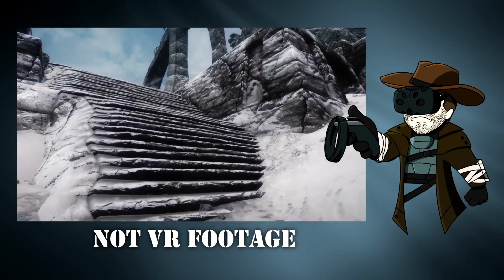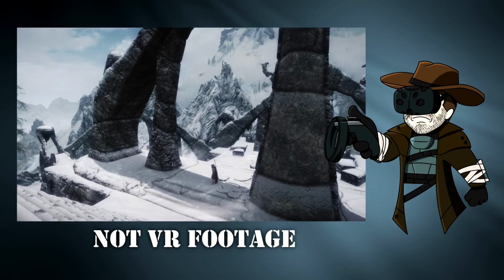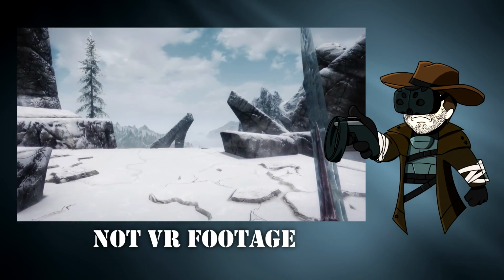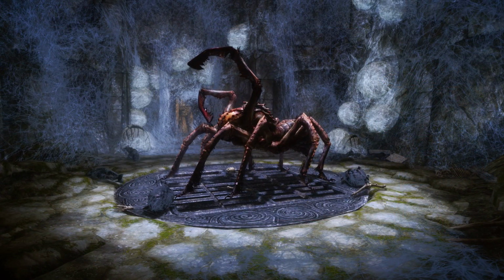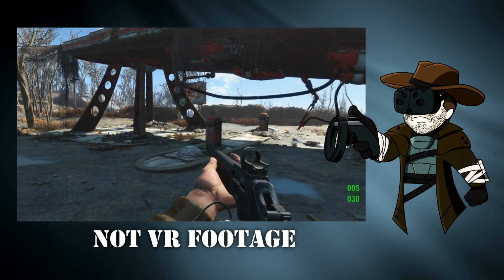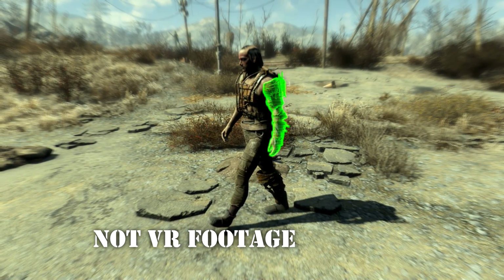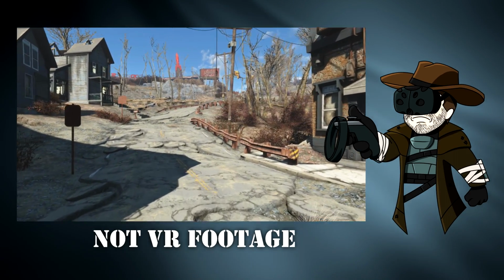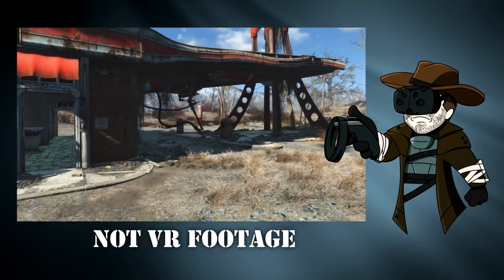Skyrim VR and Fallout 4 VR : First Impressions